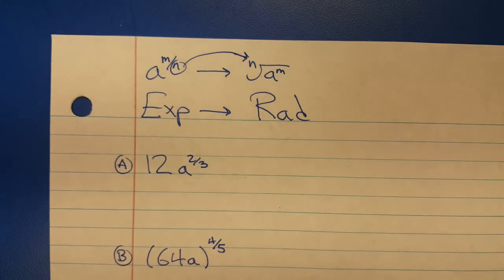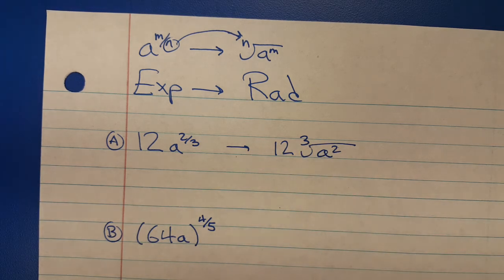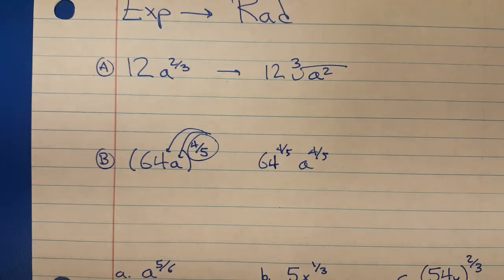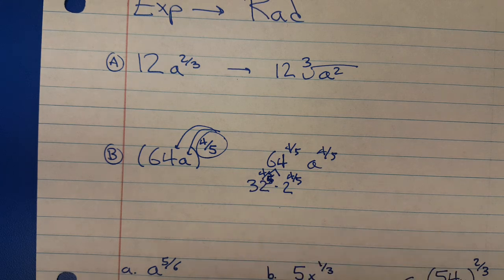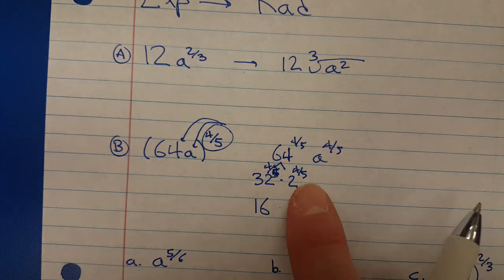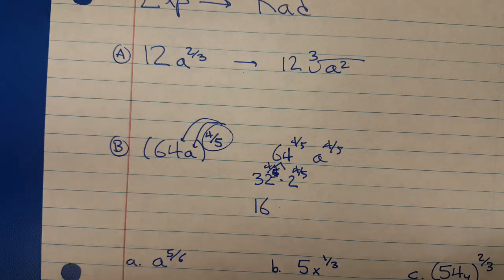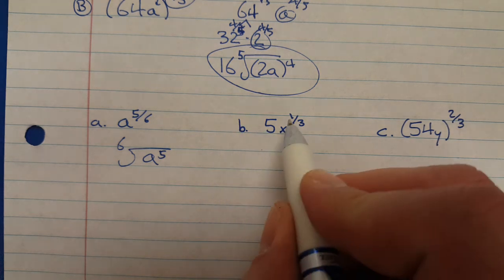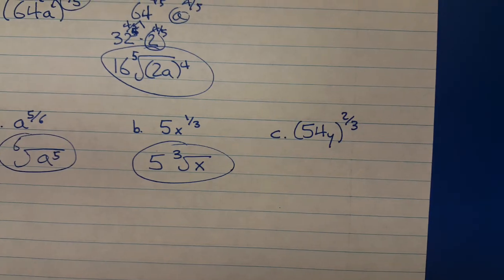7-5 Handout Exponential to Radial